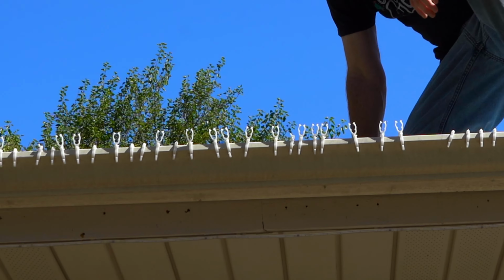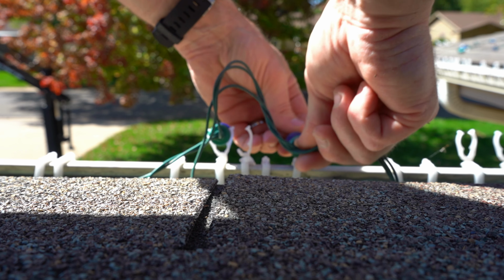Leaving Christmas Lights Up Year Round | Good Idea?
Many people leave Christmas lights up year-round BUT should they? What happens to Christmas lights when you leave them up all year?  Specifically, what happens to the clips the lights sit in as they stay on your roofline all year? Today, we find out. I left 500 Christmas light clips on my roof all year as an experiment to see what would happen. Will it save me time when I hang the Christmas lights each year or will it cost me time and money by replacing them? Let's find out!

You can also find content from us on F A C E B O O K and I N S T A G R A M

Our Christmas in July specials can be found ybRYAiC1pRblYtR8GkhByG_